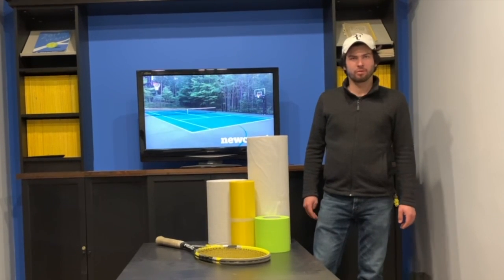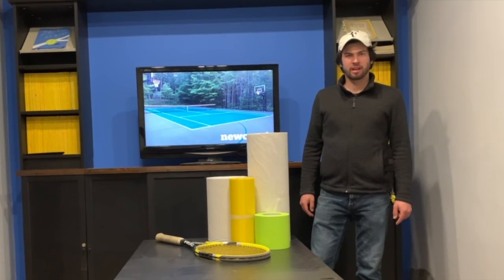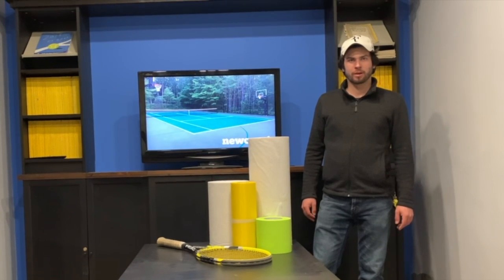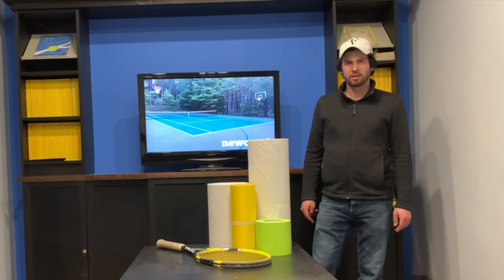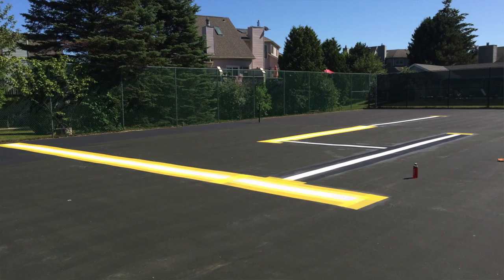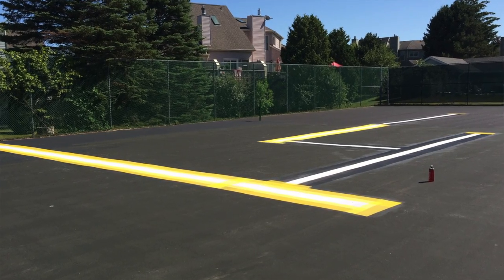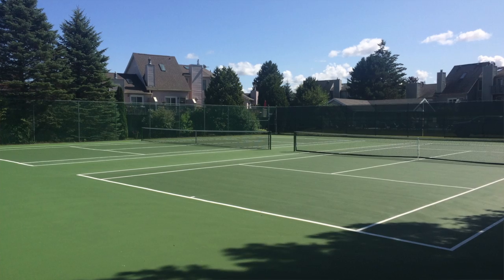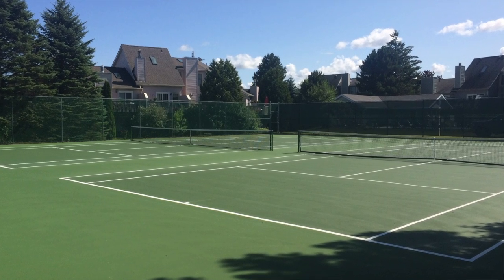Armor Crack Endorsement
Our predacessor Robert White has used Armor Crack Repair System from the mid 2000s and we are proud to carry on the tradition and have seen guaranteed success time after time. We have installed thousands of feet of Armor Crack throughout Ontario and will continue to use this product in the future.

For all your sport surface needs contact New Court Sport Solutions.